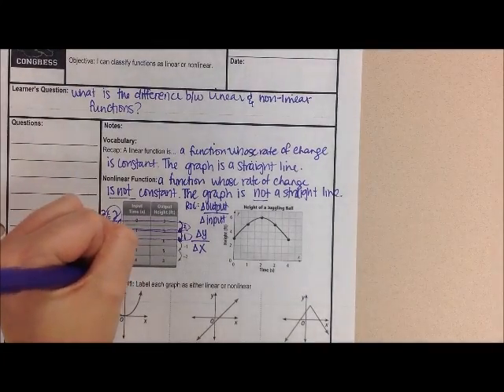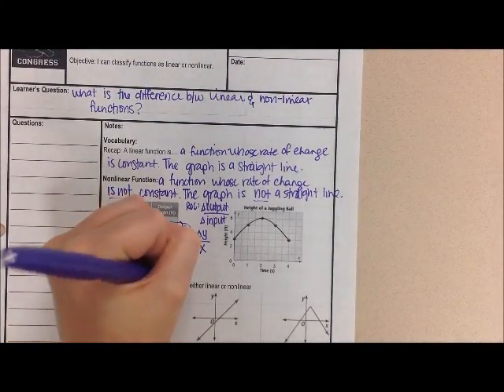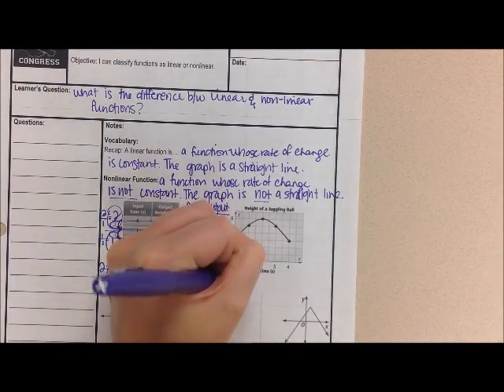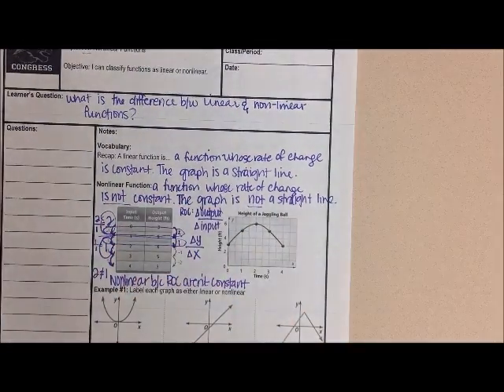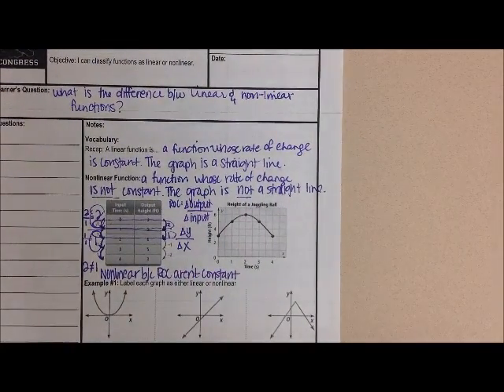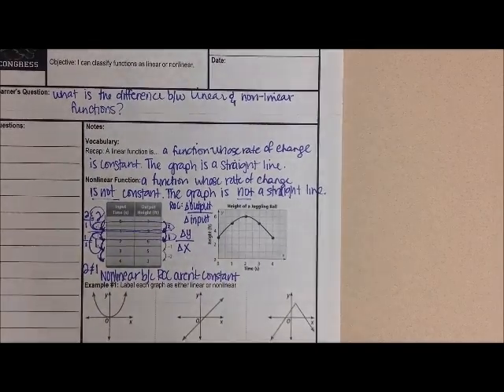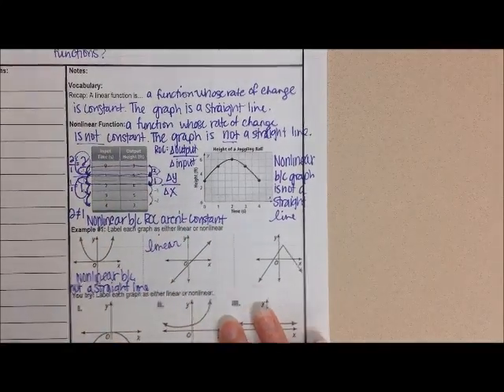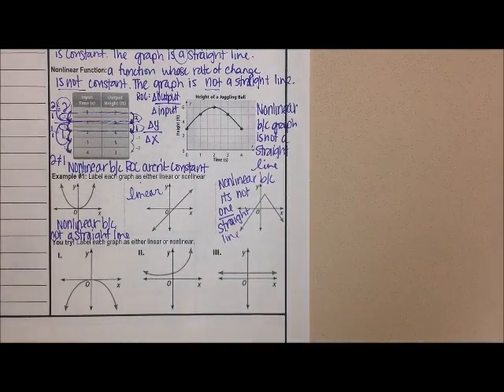7.4 Nonlinear Functions Video Notes